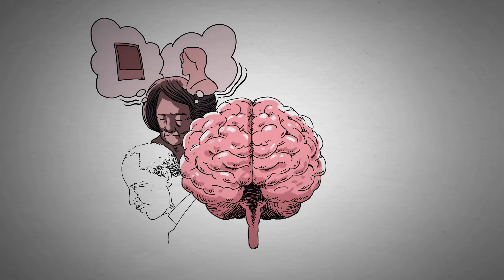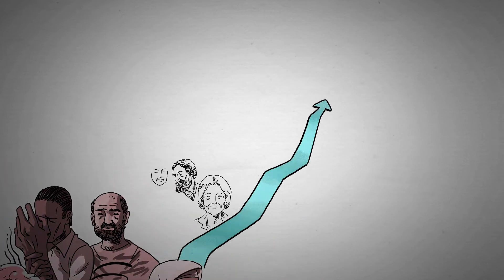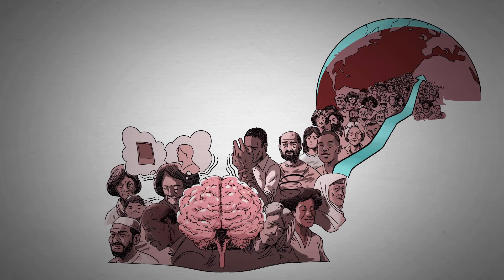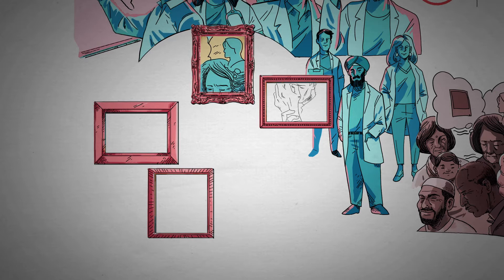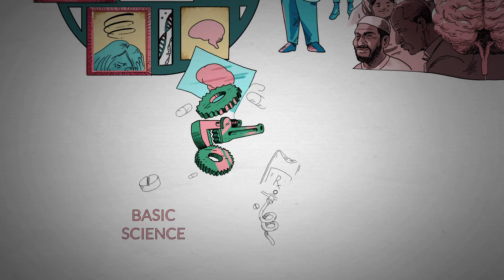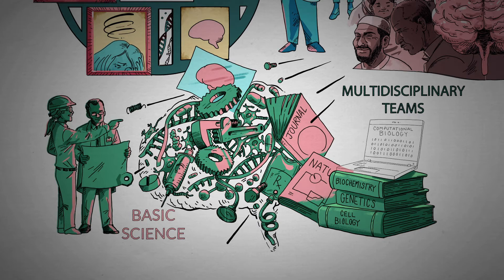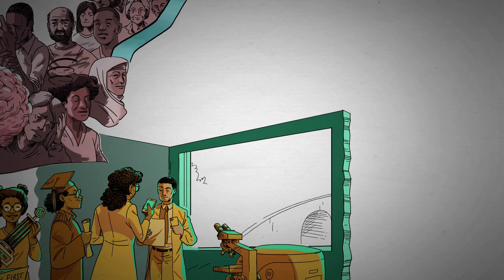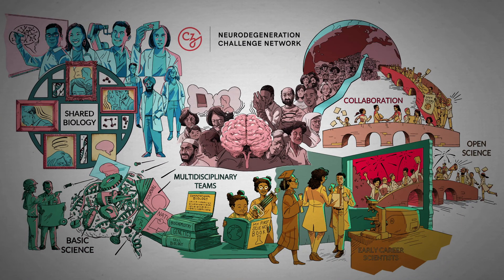How can we find treatments for neurodegenerative diseases?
Neurodegenerative disorders, like Alzheimer’s, Parkinson’s, Huntington’s disease, and ALS, are a class of diseases that affect millions of people worldwide. Yet, the causes of most neurodegenerative diseases are only partly understood, and there are no effective therapies to cure, prevent, or even treat most of these disorders.

The Chan Zuckerberg Initiative’s Neurodegeneration Challenge Network is addressing these gaps by creating a new type of interdisciplinary collaborative research community, one that brings together biologists, computational scientists, engineers, and physicians from across broad research areas to solve neurodegeneration.